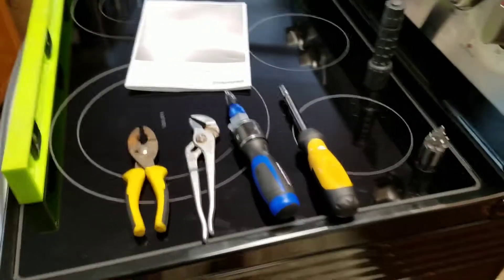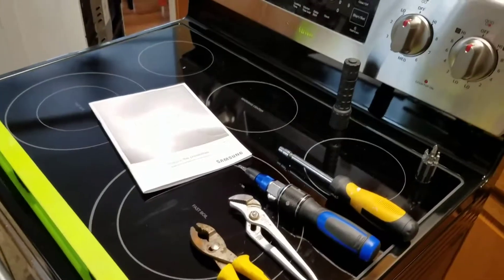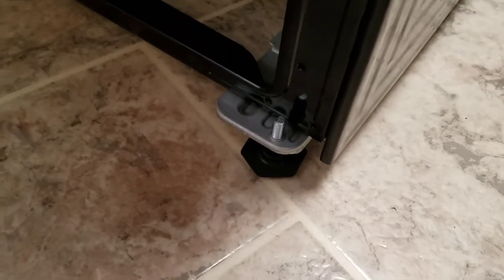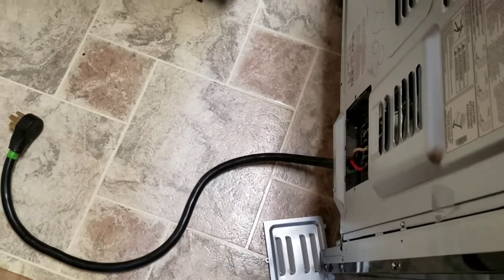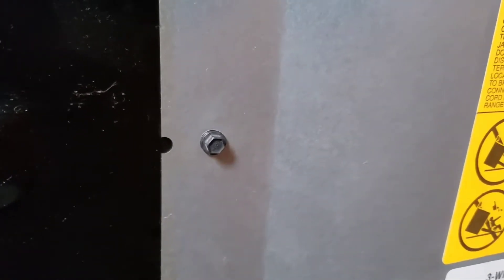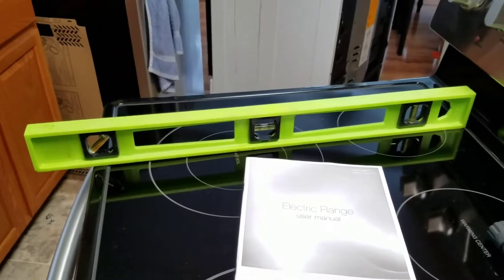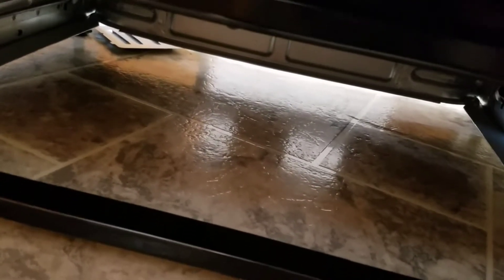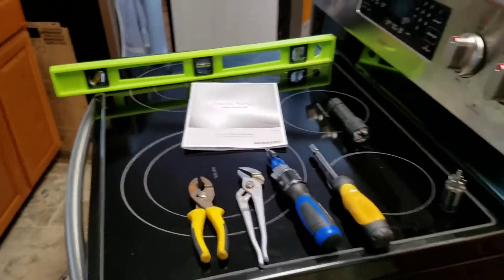Conventional kitchen oven stove top swap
How to DIY video, a quick overview, changing standard kitchen ovens.